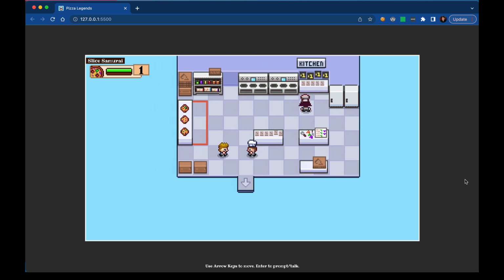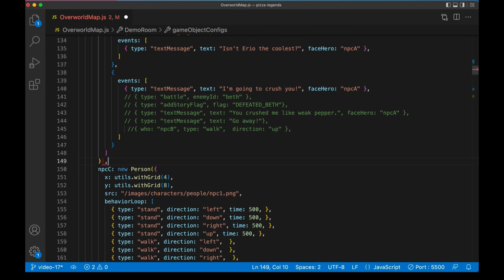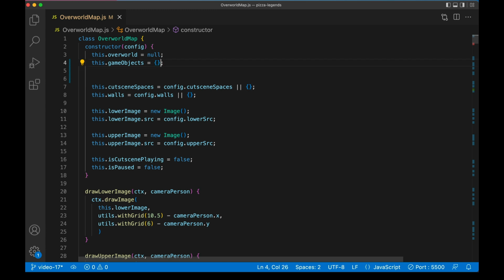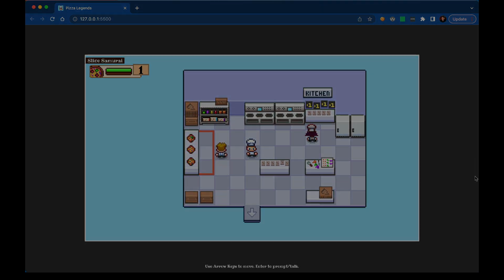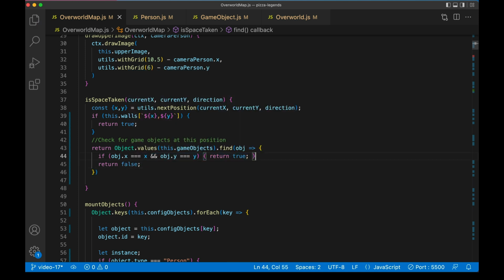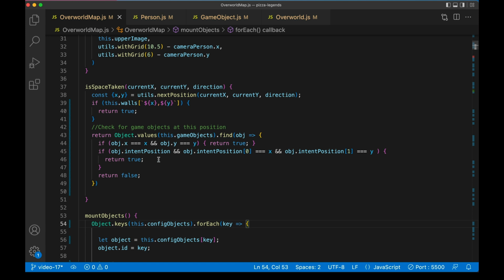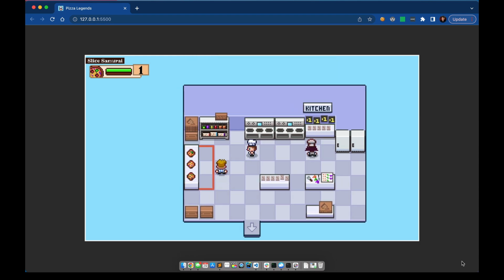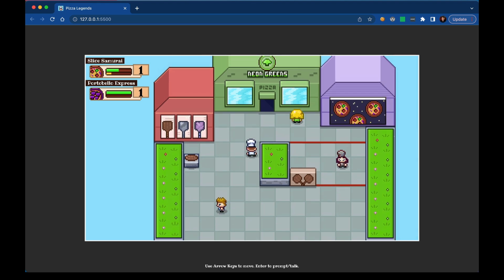Content configuration and other NPC updates! Pizza RPG Ep 17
In this video, we refactor our Game Objects to be initialized from static content rather than JavaScript classes. This change enables us to use an Editor program to configure the game's content. We also update wall and NPC behavior to restart after cutscenes.

NOTE: Before coding along with this video, please remove the following lines from 'OverworldMap.js':
//Reset NPCs to do their idle behavior
`Object.values(this.gameObjects).forEach(object (arrow) object.doBehaviorEvent(this));`